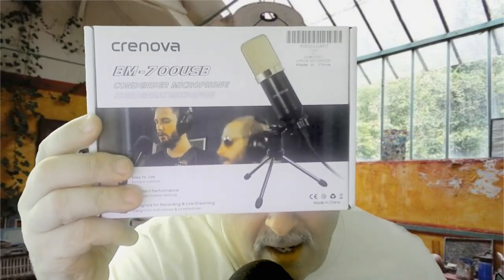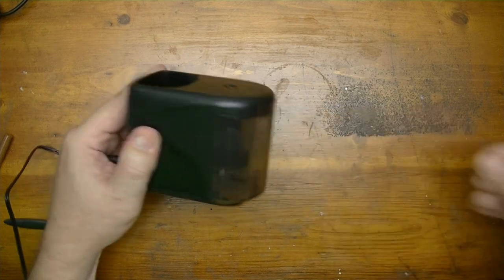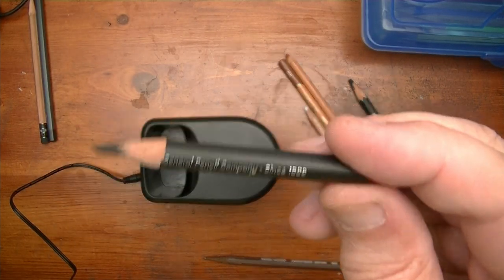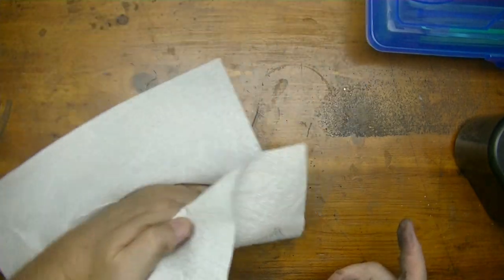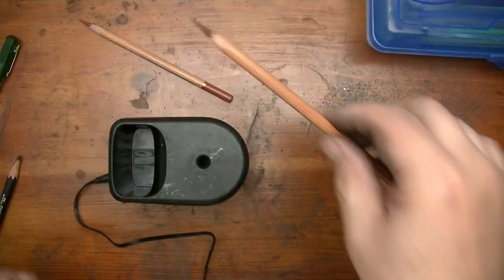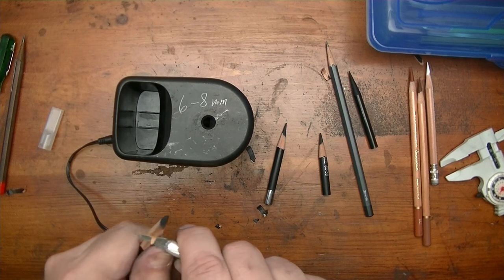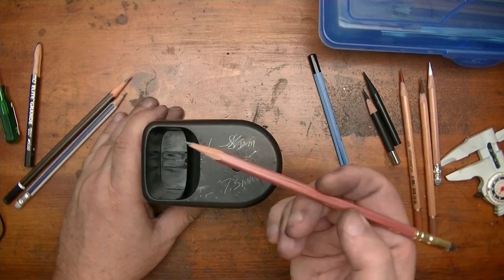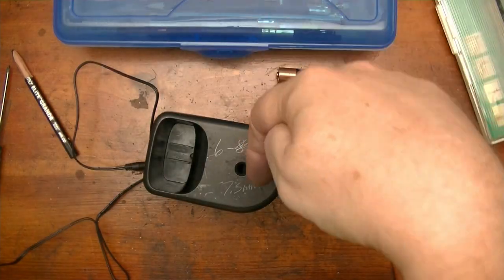Can This Pencil Sharpener Take a Beating? | Riyo PS-04 Electric Portable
Find out in this video if the Riyo PS-04 can take a beating and still produce a decent point. I take this pencil sharpener to a point beyond its design and have to overcome some snags along the way. Does it come out looking like a winner or flops like a loser?

RIYO PS-04 Portable Auto Pencil Sharpener (Amazon)

Crenova USB Condenser Microphone (Amazon)